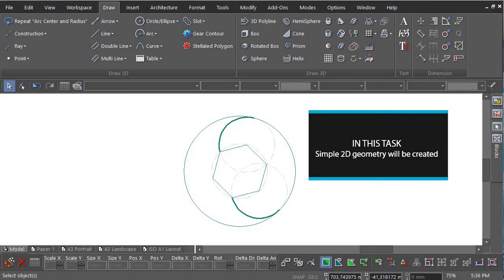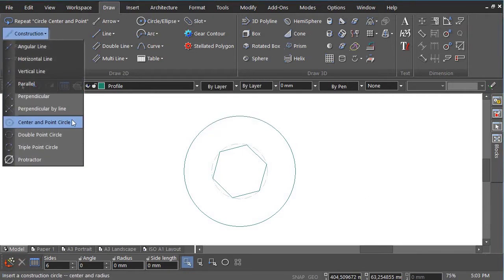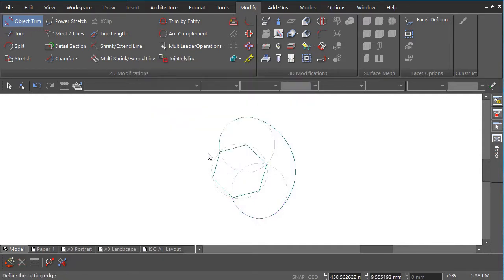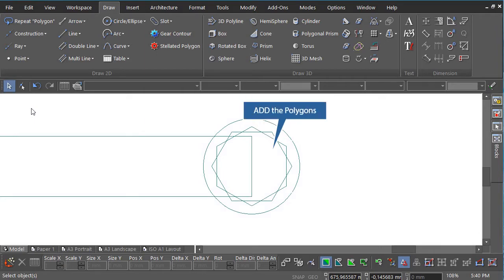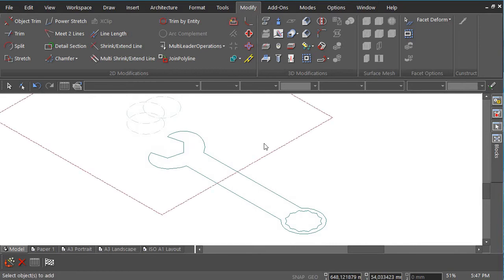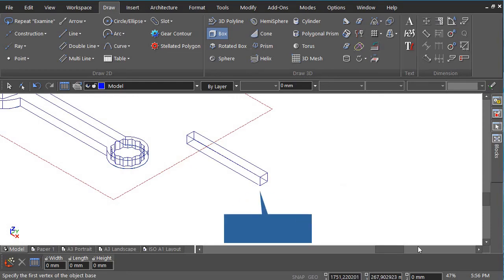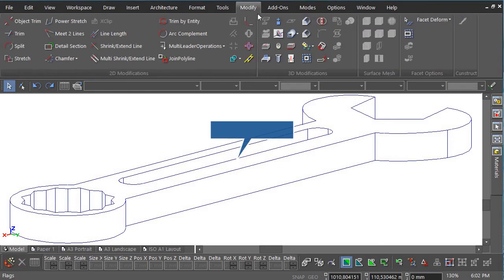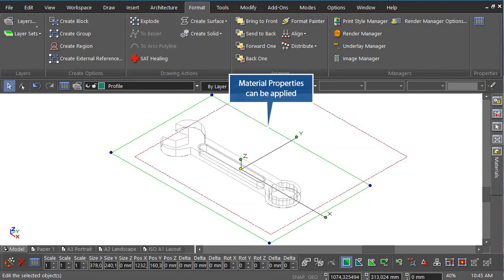10 Minute Task | Spanner